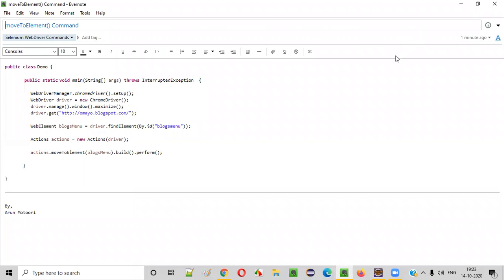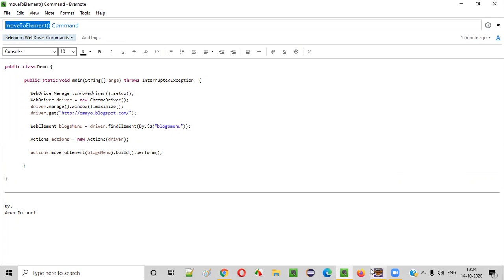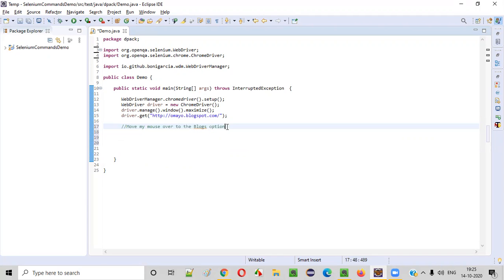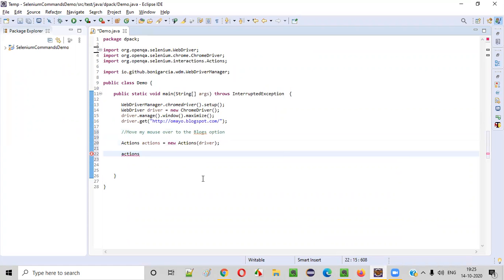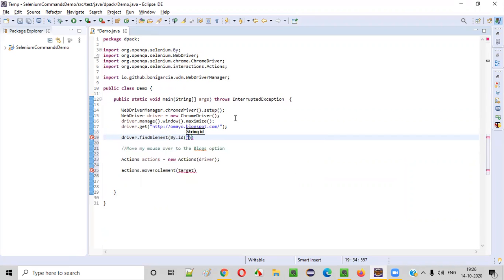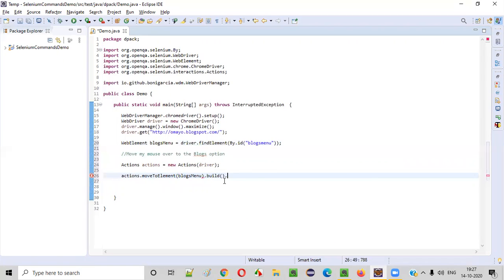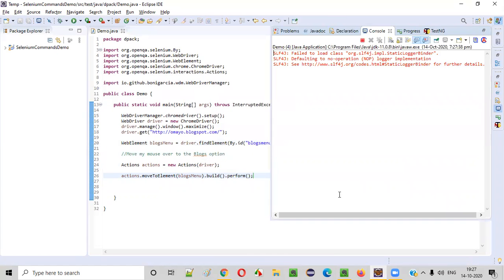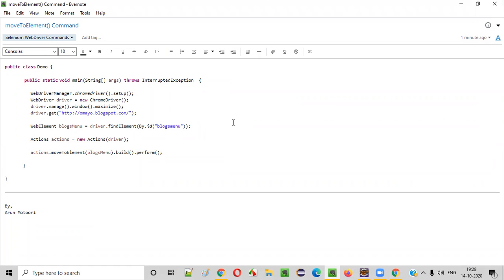moveToElement() Command - Selenium WebDriver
In this video, I have practically demonstrated one of the Selenium WebDriver commands i.e. moveToElement() Command.